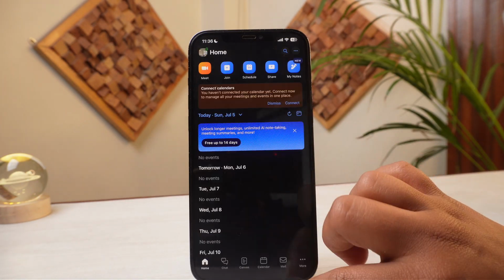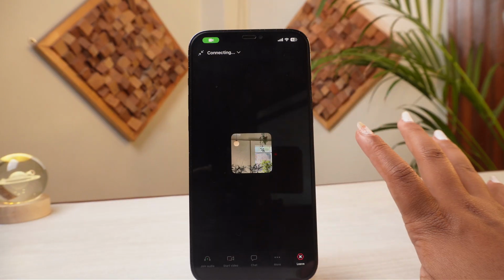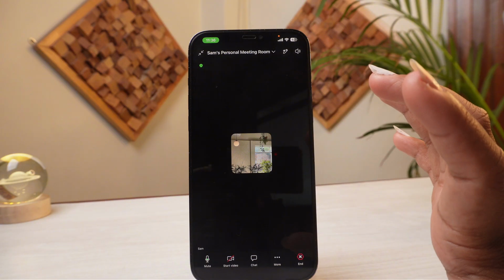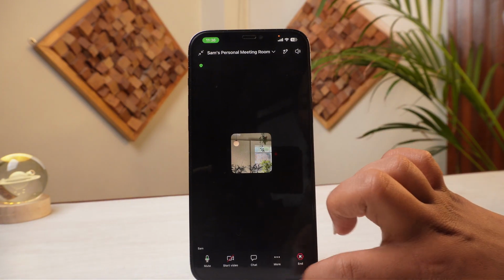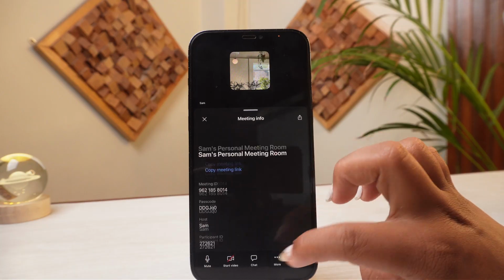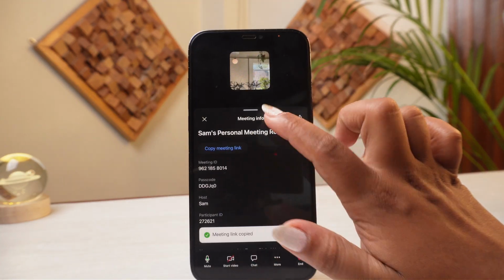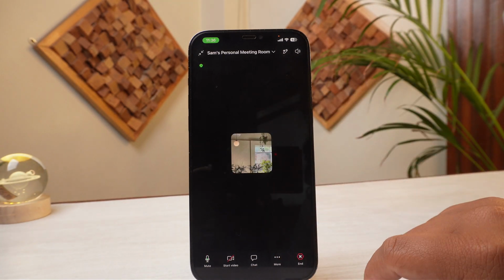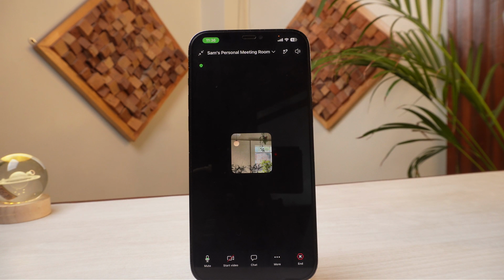How to make money teaching on zoom in 2026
Want to earn money by teaching online? In this video, you'll learn how to make money teaching on Zoom in 2026 by creating online classes, tutoring sessions, and virtual courses. This step-by-step guide covers how educators, experts, and creators can use Zoom to build an online teaching business.

We'll explore how to choose what to teach, set up professional Zoom classes, create lesson plans, attract students, collect payments, use Zoom features like screen sharing and recordings, and improve the online learning experience. You'll also learn strategies for finding students and turning your knowledge into a reliable income stream.

Whether you're a teacher, tutor, coach, language instructor, fitness trainer, or skilled professional, Zoom provides tools to reach students anywhere in the world. These tips work with the latest Zoom features in 2026 and are suitable for beginners starting their online teaching journey.

Watch until the end to learn the best ways to make money teaching on Zoom and build a successful virtual classroom. This updated 2026 tutorial covers online teaching strategies, Zoom tools, and practical tips for growing your digital education business.